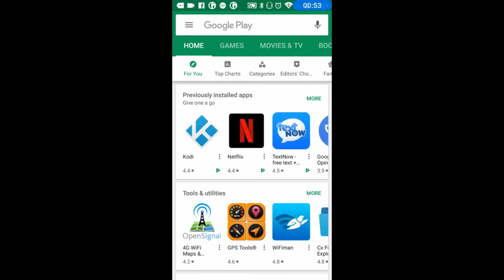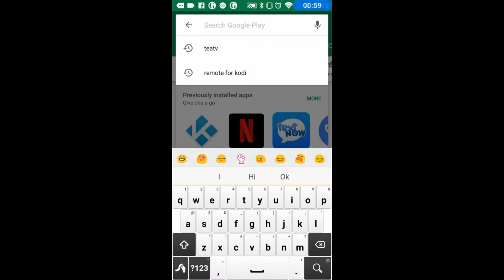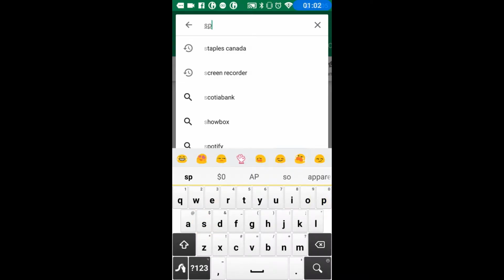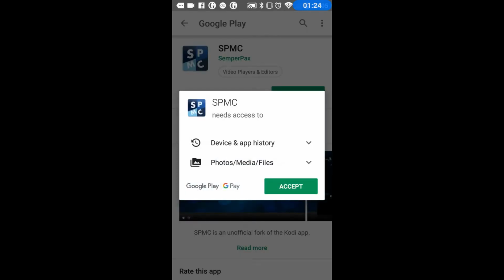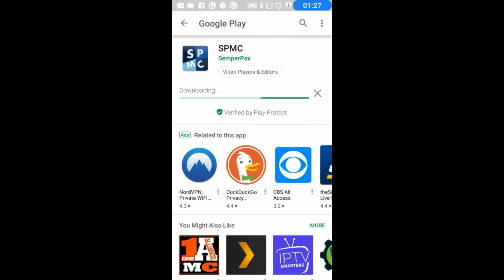SPMC Media player for Andriod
Semper Media Center (SPMC in short) is a android-minded fork of Kodi, by the former Kodi android maintainer, Koying.

This APK is longer supported but still works fine.